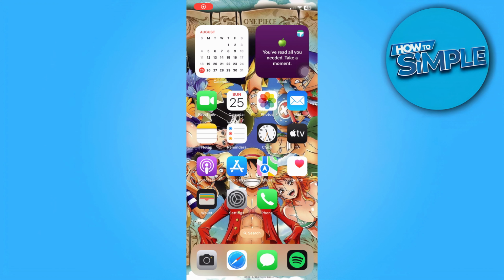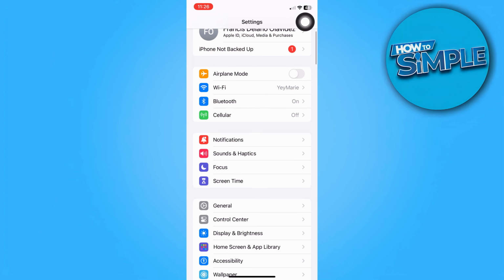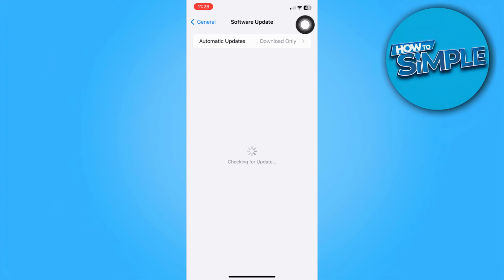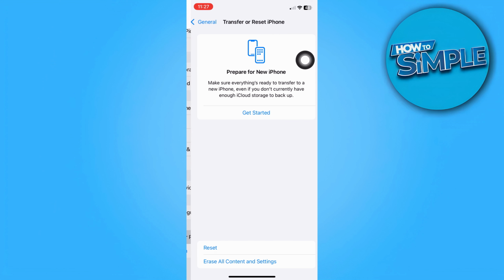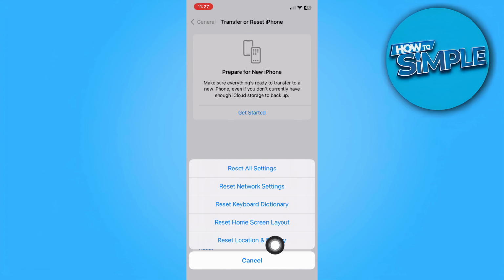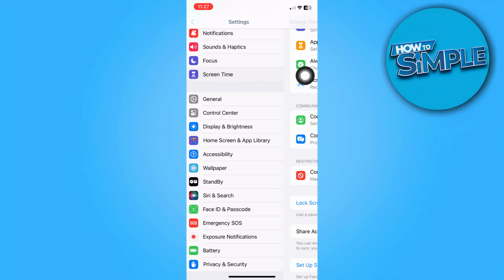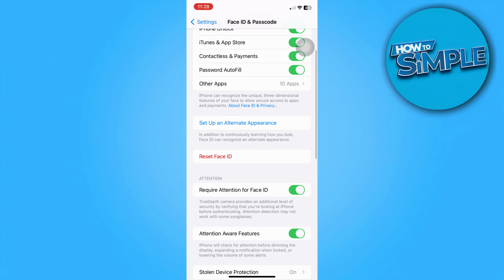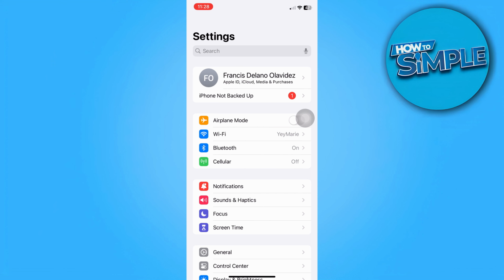How to Fix Find My iPhone Grayed Out Problem on iPhone